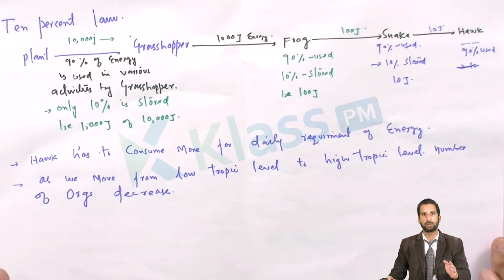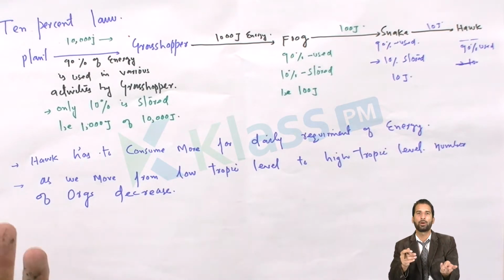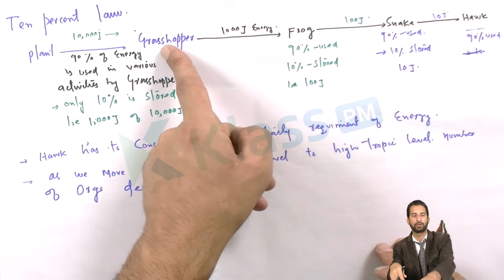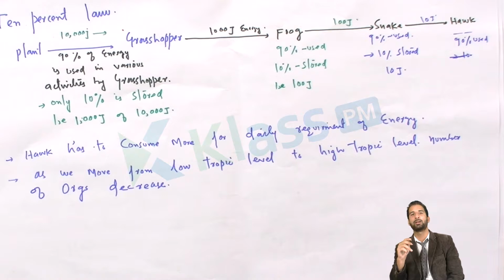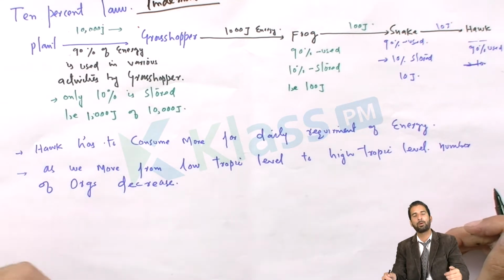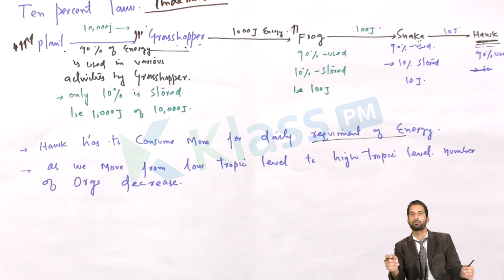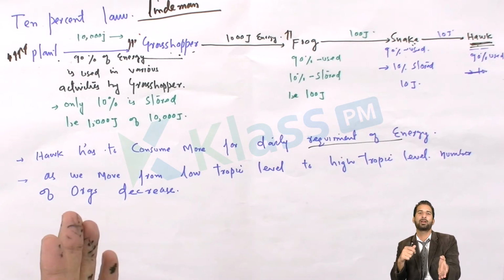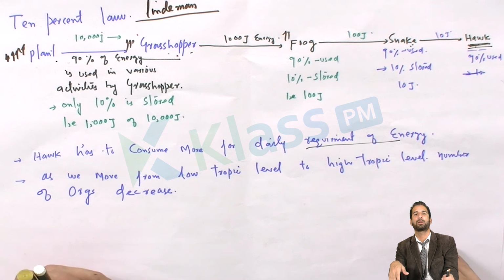Our Enviroment & involvement of producers_Biology_Unit 9_Our Enviroment_Part-3_SSC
Unit - 9 _Our Enviroment -How much energy is available in the involvement of producers,
Subscribre SSCKlassPM for more Classes